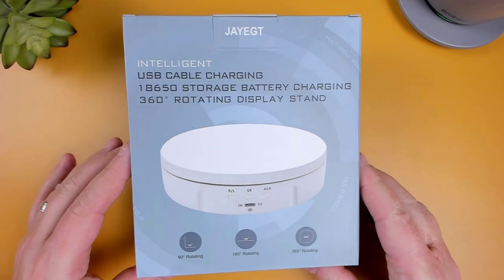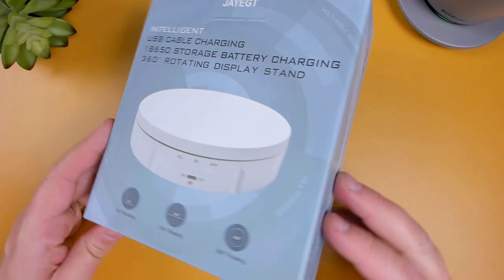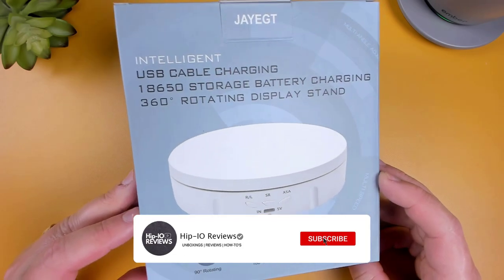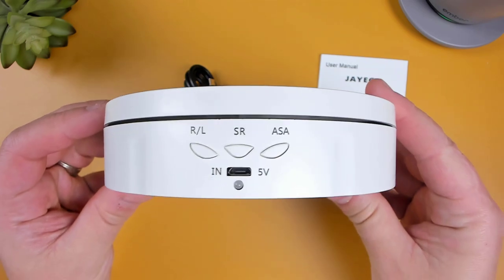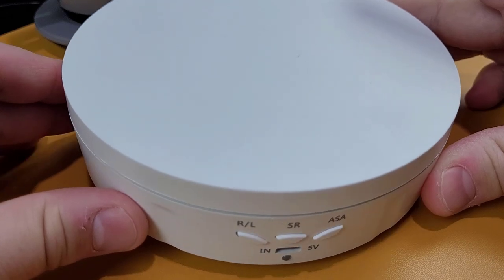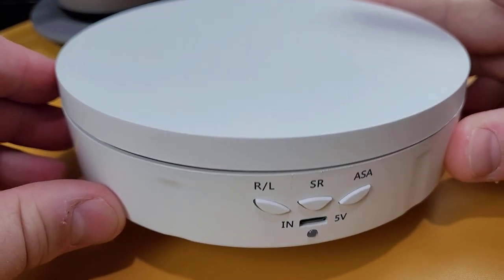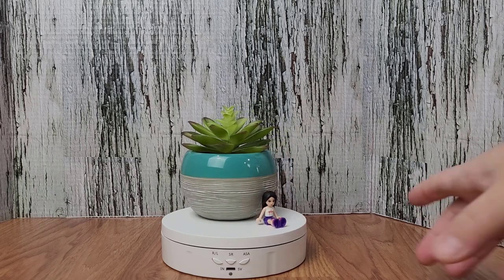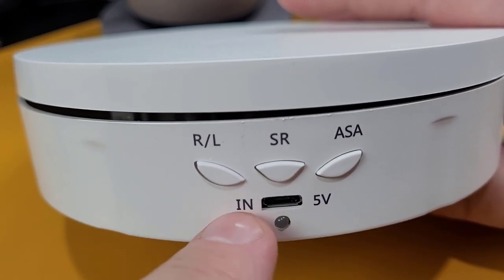JAYEGT Motorized Rotating Display Stand: A Game Changer for Product Photography and Videography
In this video, we take a closer look at the JAYEGT Motorized Rotating Display Stand - the perfect solution for showcasing your products in a dynamic and engaging way. Whether you're a product photographer, videographer or online seller, this stand will help you to create stunning and professional looking images and videos. The stand features a motorized rotation, allowing you to smoothly rotate your product 360 degrees for a perfect shot every time. Additionally, it comes with an adjustable speed control, which allows you to set the rotation speed to your preference. This stand is compatible with a wide range of products, from small jewelry and watches to larger items like shoes, bags and more. See for yourself how the JAYEGT Motorized Rotating Display Stand can elevate your product photography and videography.

Logitech BRIO – 4K Ultra HD Webcam (Overhead Camera)
Blue Yeti USB Microphone

Chapters

0:00 Intro